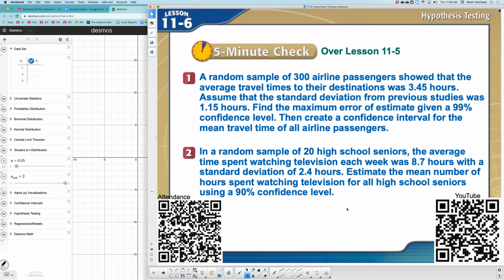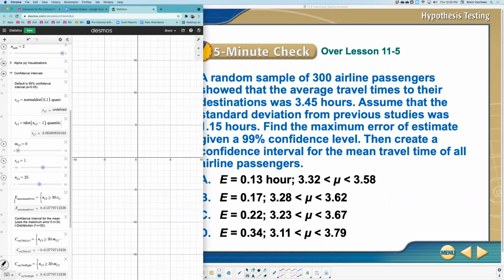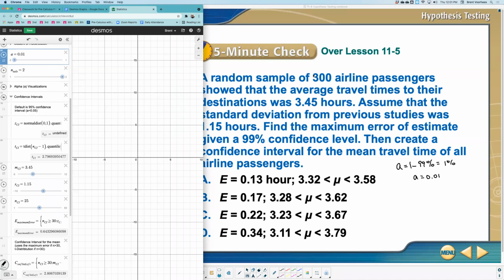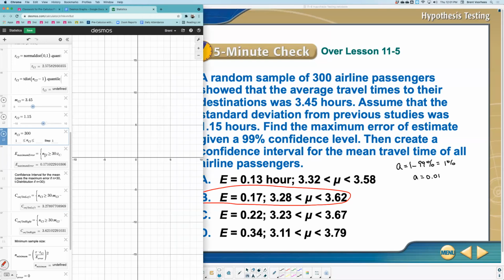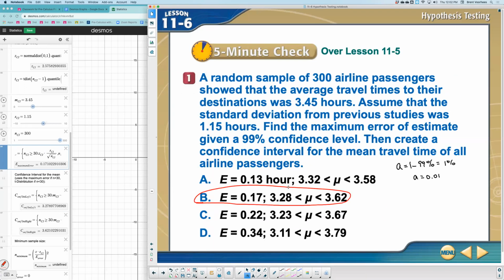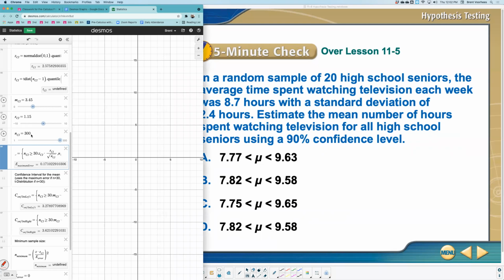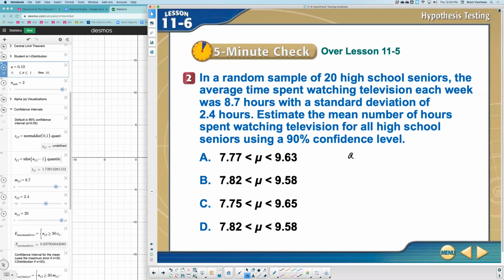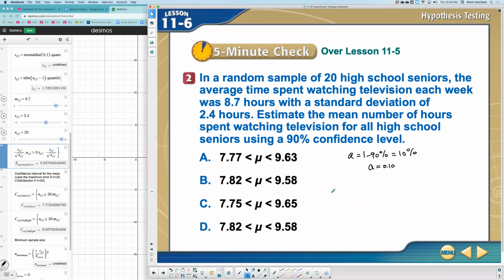11-6 Bellringer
Reviews confidence intervals using both normal distributions and t-distributions.